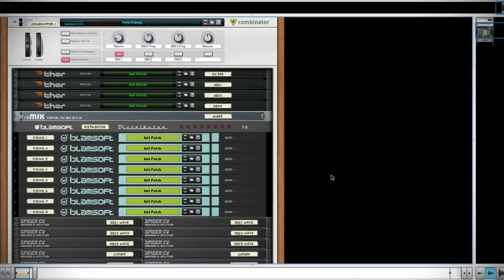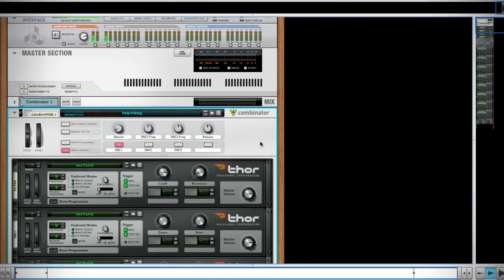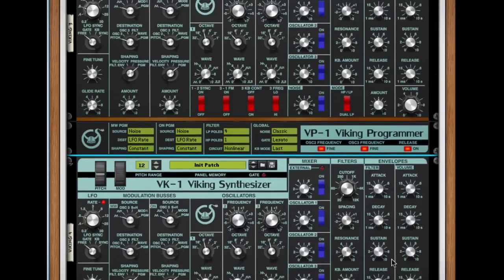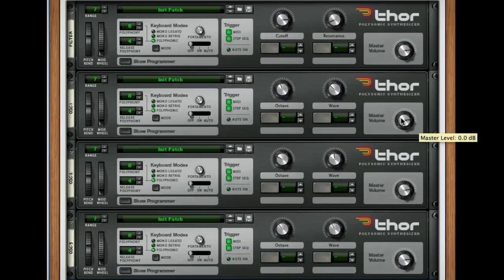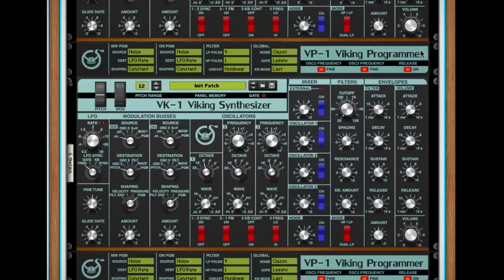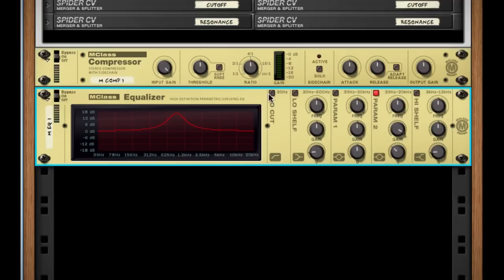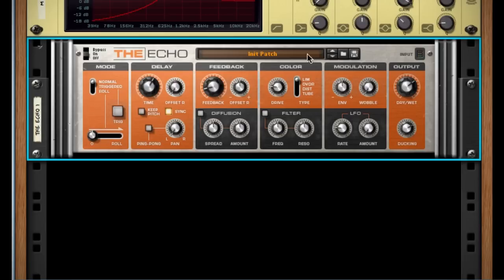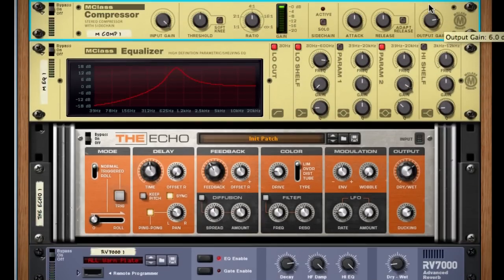Blamsoft Viking - Lights by Ellie Goulding Tutorial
In this video I show how Blamsoft's Viking and Distributor can be used with Reason's built in effects to create the opening sound of Ellie Goulding's Lights. I really like this patch and I hope you enjoy it as well.